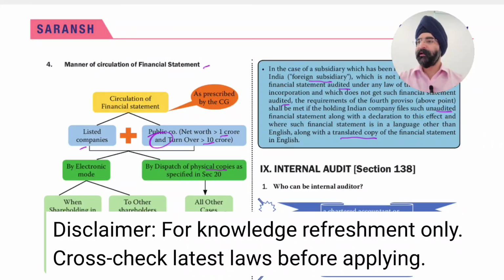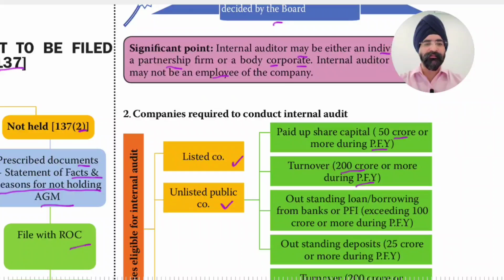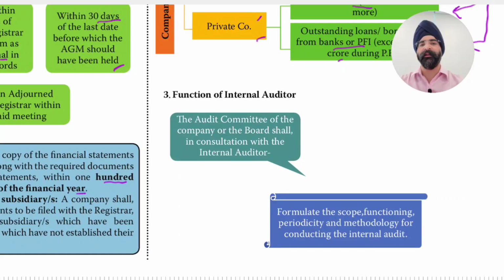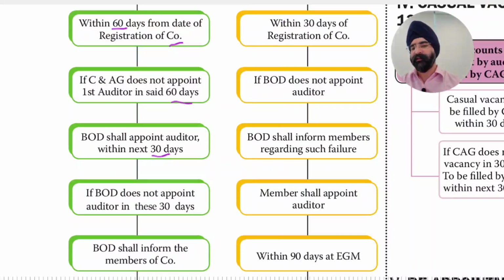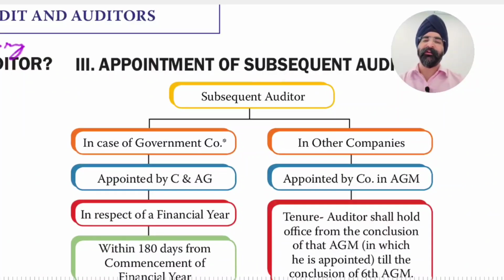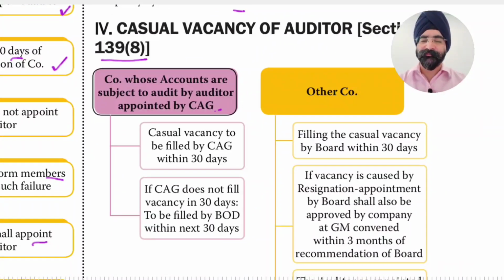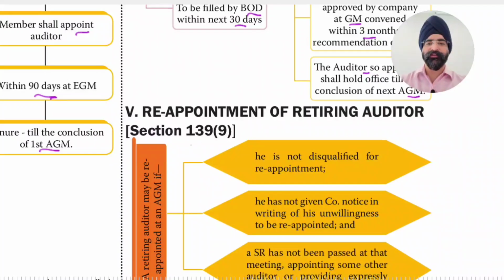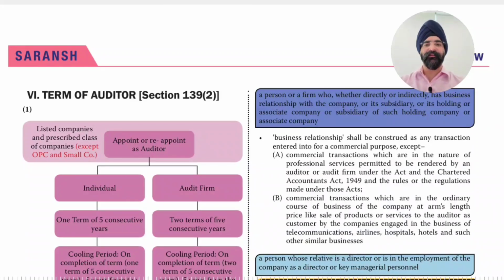14th Video on Companies Act 2013 REVISION : Internal Auditor, Statutory Auditor, Vacancy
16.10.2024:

This is 14th Video on summary of Companies Act 2013.

Following topics are covered:

- Internal Audit (Sec. 138)
- Appointment of Statutory Auditor - First Auditor and Sebsequent Auditor (Sec. 139)
- Casual Vacancy of Auditor (Sec. 139)
- Re-appointment of retiring Auditor (Sec. 139)

With kind regards,
CS Jaspreet Singh